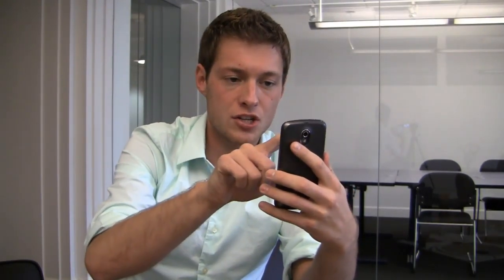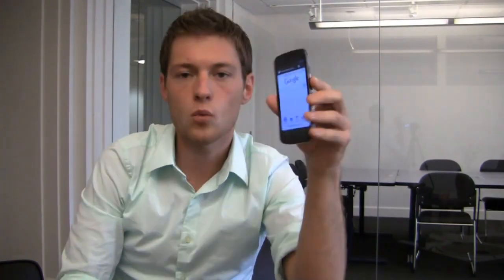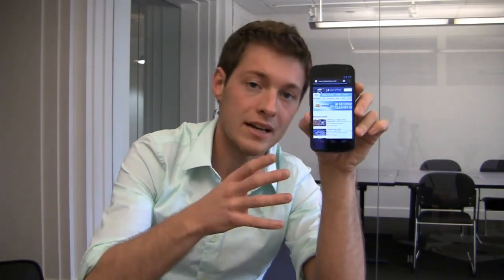Samsung Galaxy Nexus Challenge: Day 10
I'm almost finished with the (shortened) 14 day Samsung Galaxy Nexus Challenge, and thankfully, Samsung was nice enough to replace my demo unit with another one.  Still, I'm dealing with some radio issues that shouldn't be there, and the battery life hasn't improved very much.  I don't plan on keeping it when the 14 day challenge is over, despite really enjoying some things about the build quality and stock Ice Cream Sandwich (Android 4.0).  Stay tuned for my final thoughts on the Samsung Galaxy Nexus!